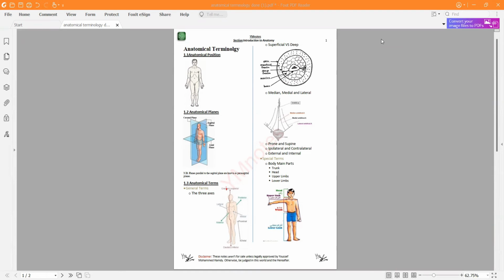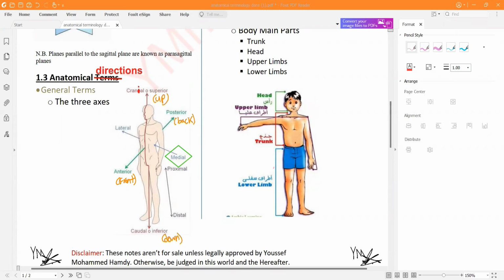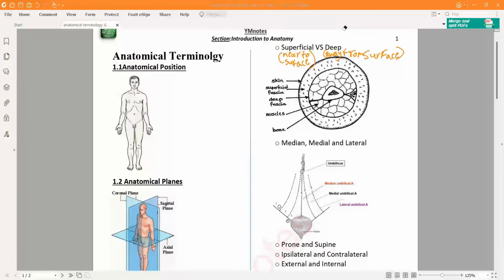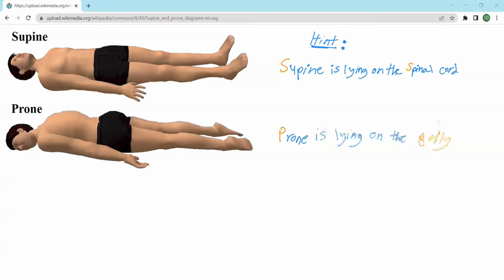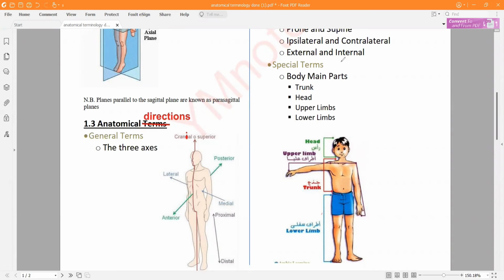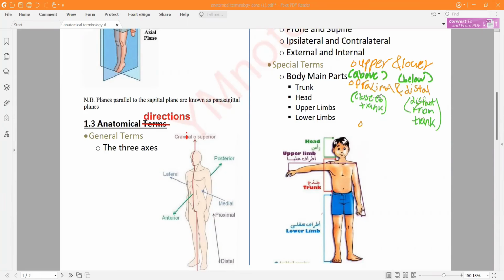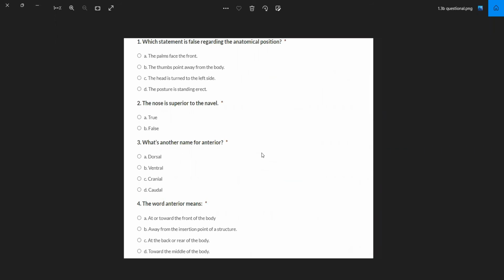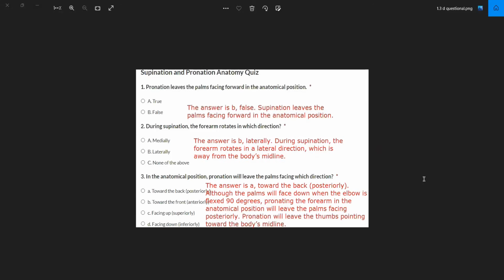Anatomical Directions Revision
Click Here to view "Anatomical Terminology YMnotes"pdf
Timecodes
0:00 - Intro
0:20 - o The three axes
1:05 -o Superficial VS Deep
1:39 -o Median, Medial and Lateral
2:08 -o Prone and Supine
2:22 -o Ipsilateral and Contralateral
2:43 -o External and Internal
2:54 -o Upper and Lower
3:29 -o Proximal and Distal
3:49 -o Palmer and Planter
4:24 -Arabic Summery
4:53 -Questions
5:26 - Quote